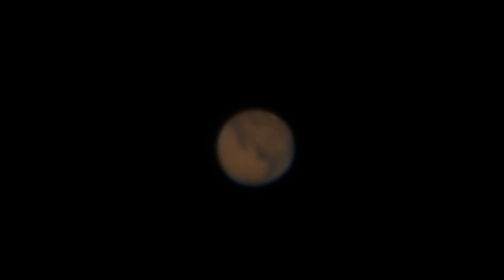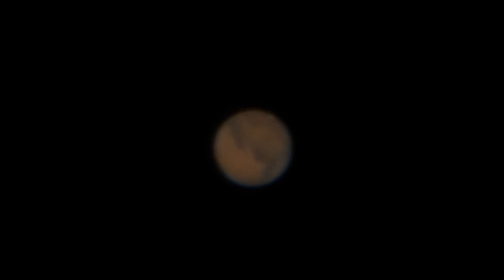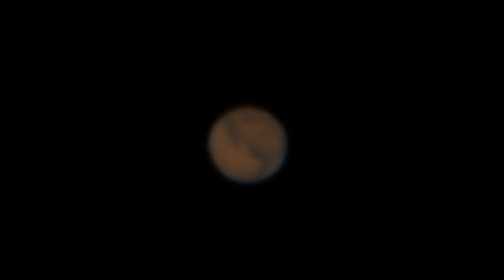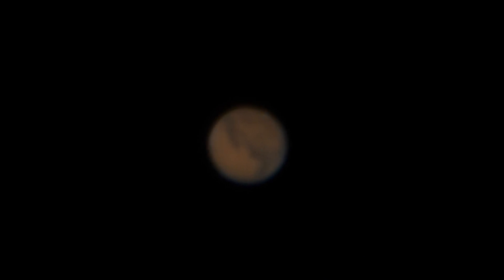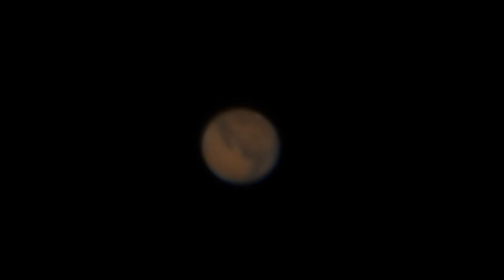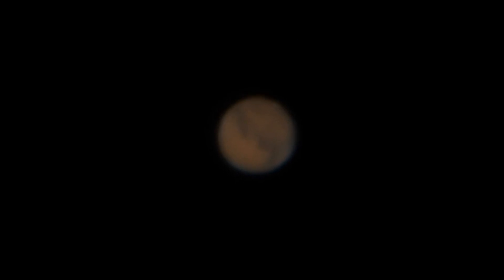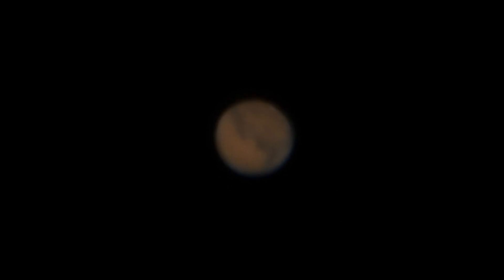Mars at 600X in Real Time thru a Takahashi Mewlon 250 Telescope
Captured on the evening of Oct-17/18-2020 near transit four days after opposition (closest approach to earth).  The small polar ice cap and dark rocky regions are visible.  Shot using a Panasonic GH5S camera, Takahashi Mewlon 250 Dall/Kirkham reflector Telescope using afocal videography from Los Angeles, Calif.

Take 4 Mars 600X Mew250 f12 10mm 2x 1250iso 30thsec